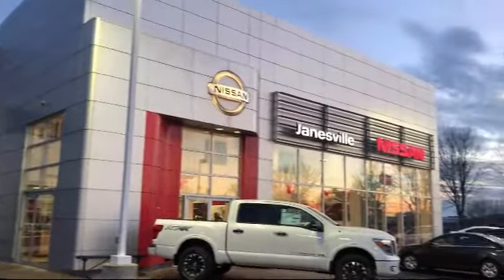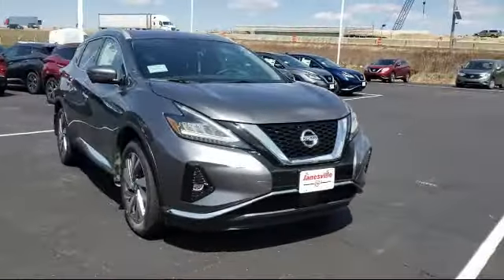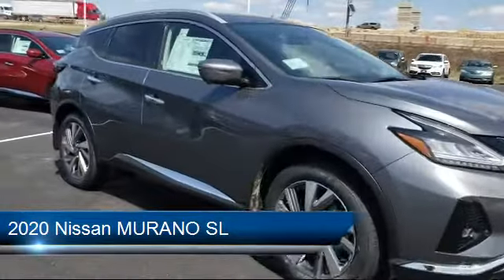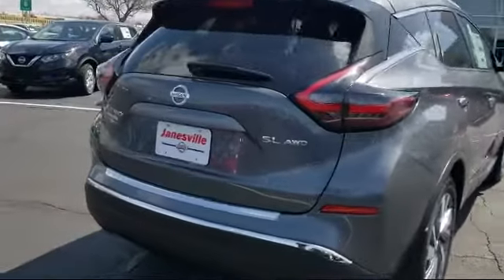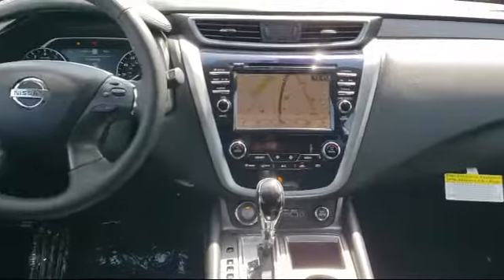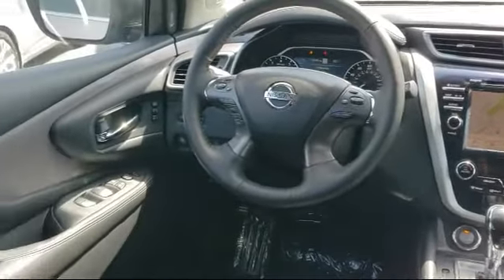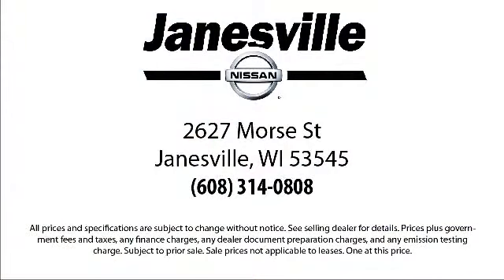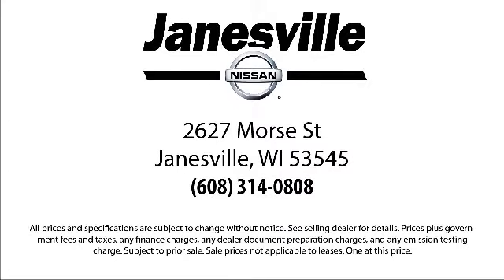2020 Nissan MURANO SL Janesville Milwaukee Madison Beloit Rockford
2020 Nissan MURANO SL Stock Number: NI6360 Vin:5N1AZ2CS0LN146176.